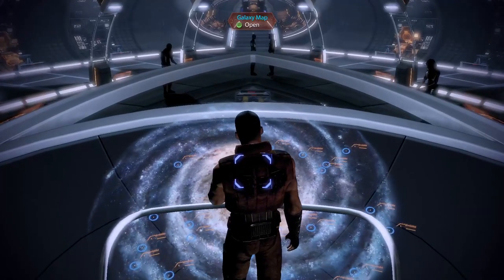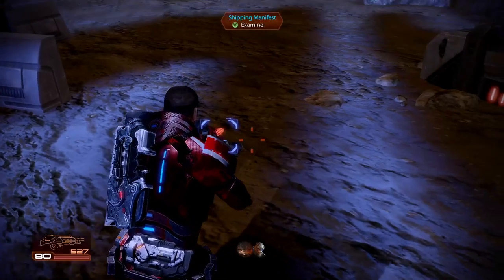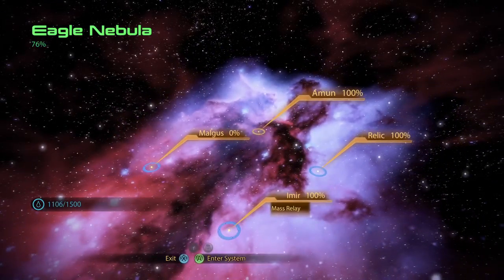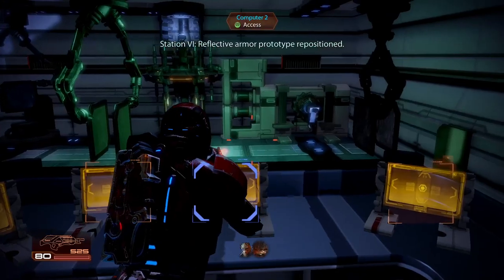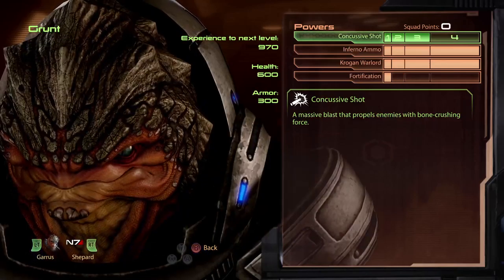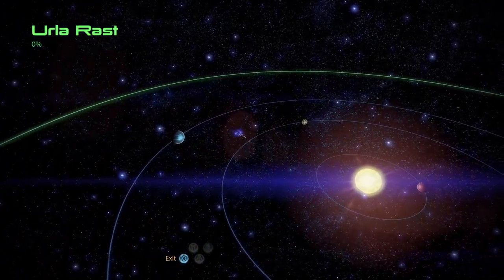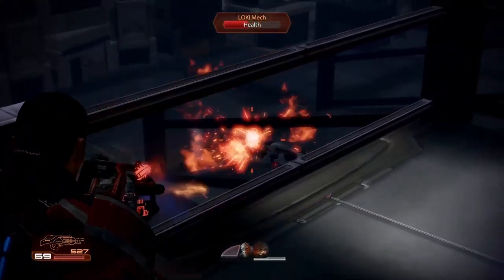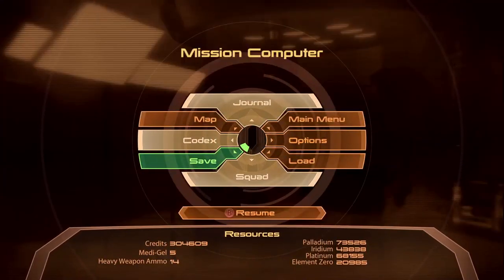Mass Effect 2, Part 31 / Wrecked Merchant Freighter, Abandoned Research Station Hahne Kedar Facility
Following on from the events of Mass Effect, the Reaper threat is still looming but a more immediate danger has presented itself. We are Commander Shepard, a ruthless renegade who will save the galaxy at all costs. Second chances are rarely given and justice will be served on the end of a bullet. In celebration of the upcoming remaster we are playing the original non remastered Trilogy. Hi I'm Commander Shepard and this is the best trilogy in the galaxy!

Wrecked Merchant Freighter, Abandoned Research Station, Hahne Kedar Facility